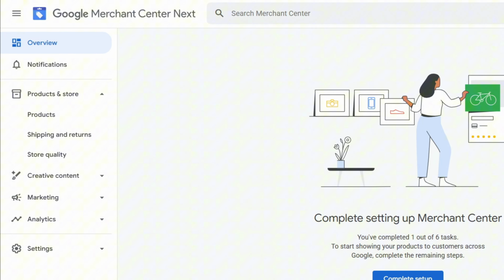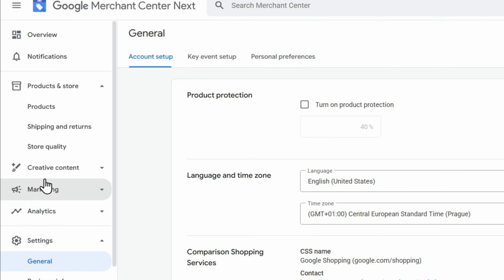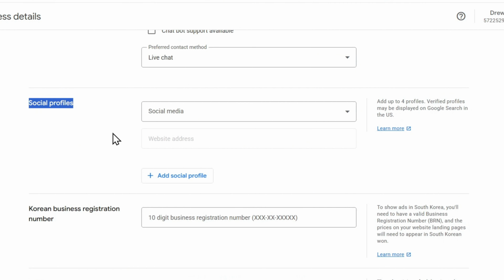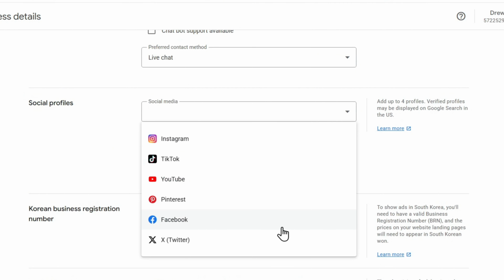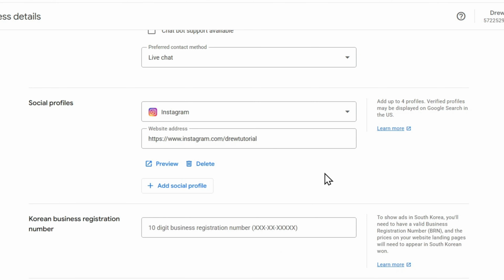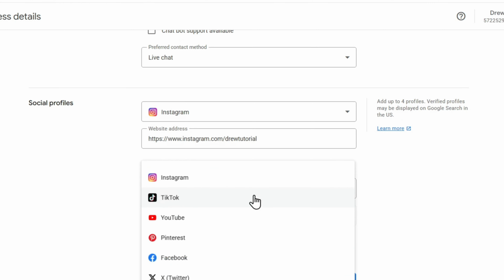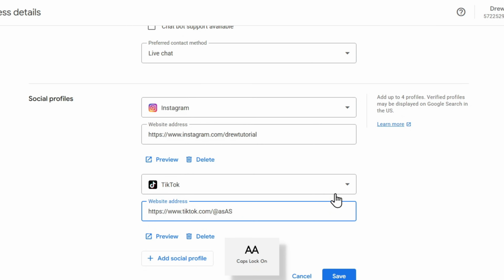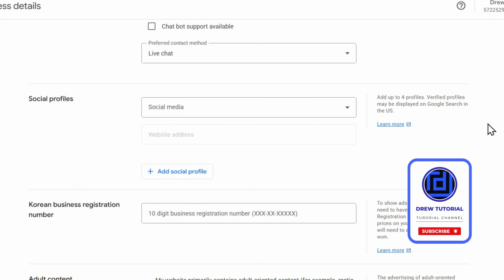Add Social Media Links to Google Merchant Center – Step-by-Step Tutorial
How to add social profiles on Google Merchant Center (2026 tutorial) — In this step-by-step guide, I’ll show you exactly how to connect your social media accounts inside Google Merchant Center the right way.

Adding social profiles helps strengthen your brand presence and ensures your business information is consistent across platforms. Connecting your accounts can improve credibility and make it easier for customers to discover your brand.

In this video, you’ll learn:

Where to find business information settings
How to add social media profiles to Merchant Center
What types of social links you can include
Tips to make sure your links are approved
Best practices for keeping business information consistent in 2026

Many users search for:

how to add social profiles google merchant center
connect social media to merchant center
google merchant center business information tutorial
add social media links google shopping account
merchant center account setup guide

This tutorial keeps everything simple and beginner-friendly so you can confidently update your Merchant Center account without confusion.

On Drew Tutorial, I focus on practical, easy-to-follow tech tutorials that help you manage online business tools effectively.

Watch our related tutorials to fully optimize your Merchant Center and online presence.